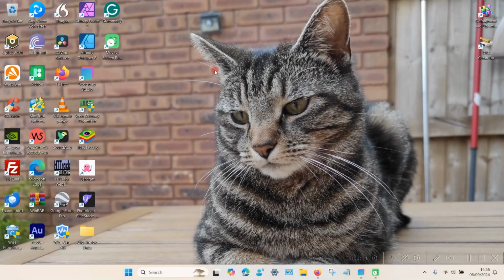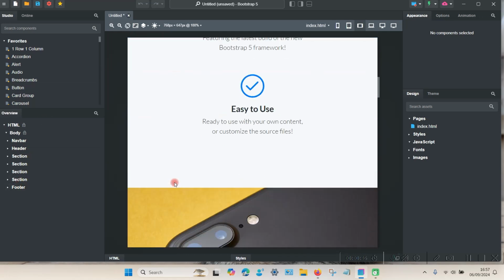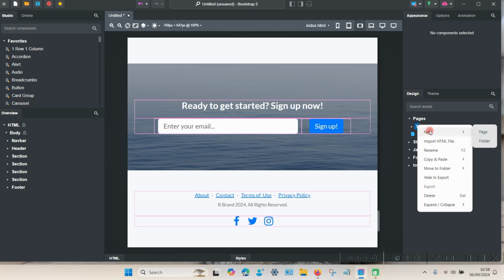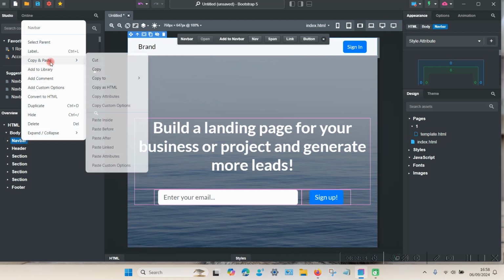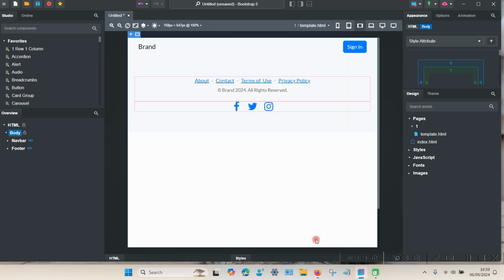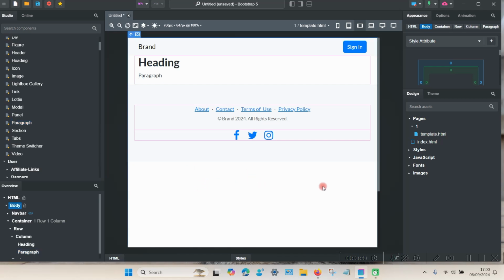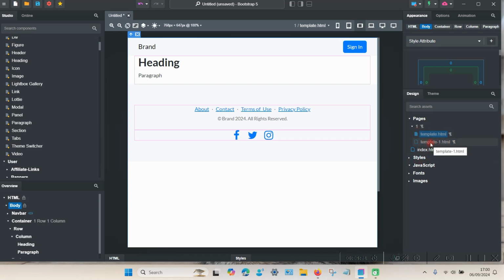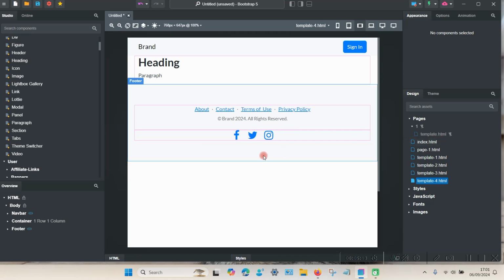An Easy Way to Add a Navbar and Footer to New Pages in Bootstrap Studio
Copying and pasting a Navbar and Footer to new pages in bootstrap studio is time-consuming. However, there is a simpler way, by creating a template page. Simply create a new folder, and give it the name 1. Then add a new page, and call it template, or whatever you want. You can then add Navbar and Footer to this new page, plus other components. Every time you want to create a new page, simply go to that folder and duplicate the page and add it to the main menu.